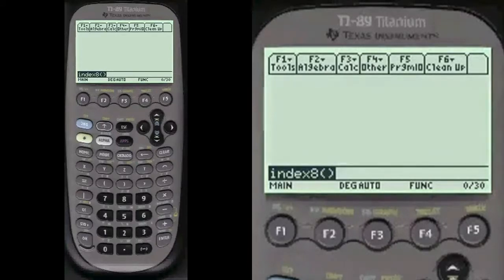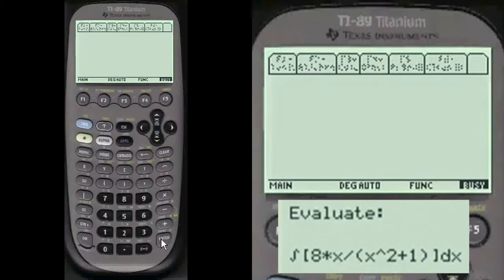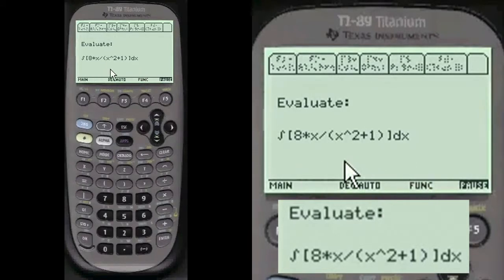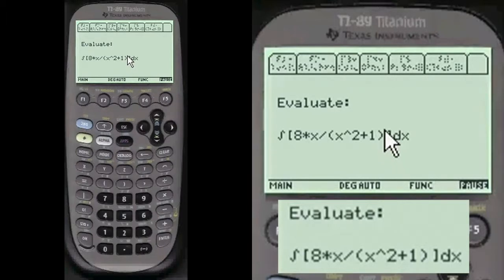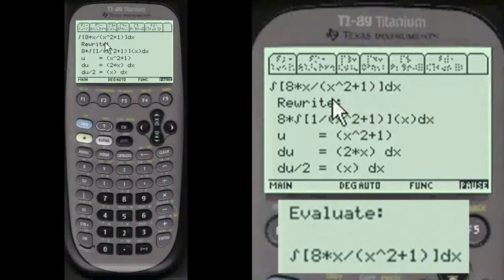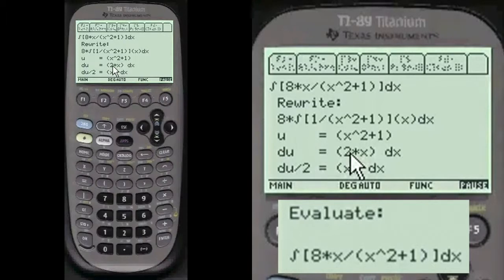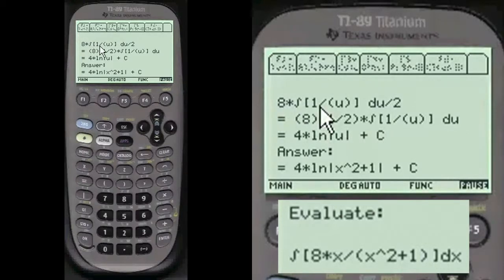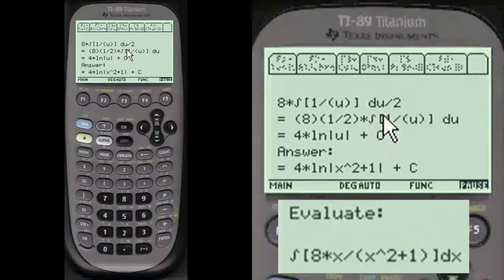U-Substitution using Log Rule on TI-89 | Every Step Calculus